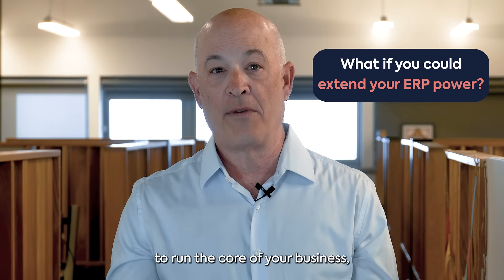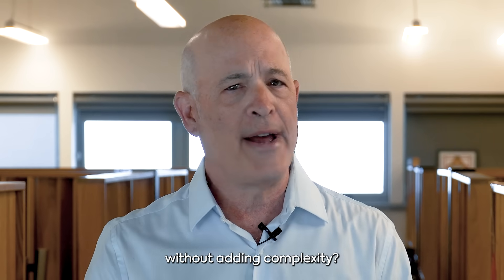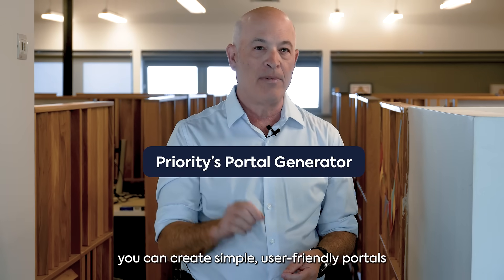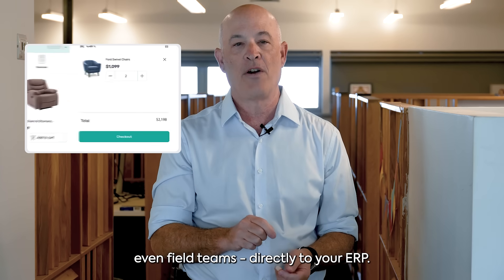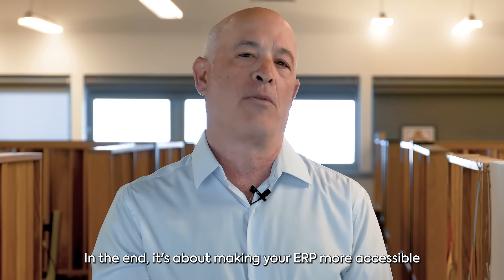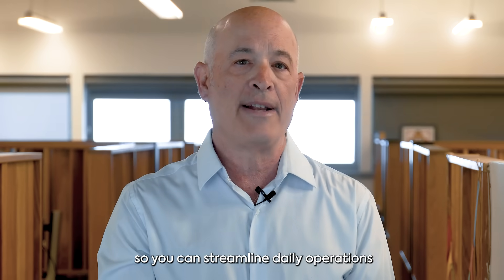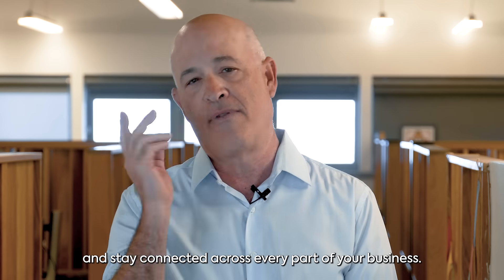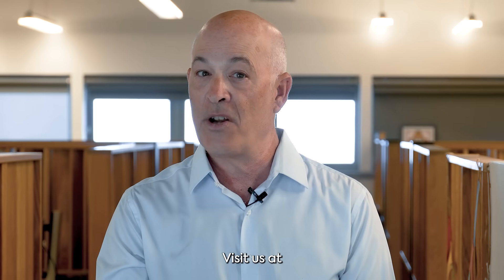Offer easy access to your ERP for employees, customers & vendors | Priority ERP portal generator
Your ERP already powers the core of your business – but what if more people could tap into that power without needing ERP training? With the Priority Portal Generator, you can create easy-to-use portals for employees, suppliers, customers, and field teams with no coding or ERP expertise needed.

Key Takeaways
✅ Connect more people to your ERP with secure, user-friendly portals
✅ Build custom portals with no-code tools
✅ Use out-of-the-box templates for fast deployment
✅ Maintain full control with built-in business logic and branding options

Benefits of Priority Portal Generator
✔ Extend ERP capabilities to non-ERP users like vendors or field staff
✔ Empower users to access data or submit requests without manual processes
✔ Customize portals for specific use cases: service scheduling, purchase demands, account info, surveys, time tracking, and more
✔ Branded experiences with your corporate identity
✔ Eliminate redundant communication and reduce manual data entry
✔ Keep everything synced with your existing Priority ERP system

The Priority Portal Generator makes your ERP more accessible, without sacrificing control. From automating service requests to simplifying supplier communication, it’s the smarter way to extend ERP access—so your teams can stay focused and connected.